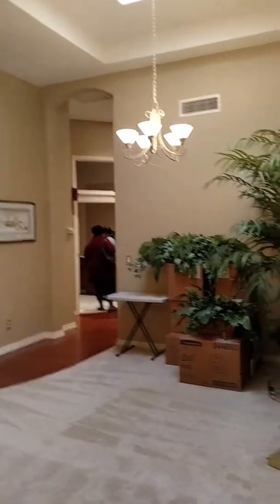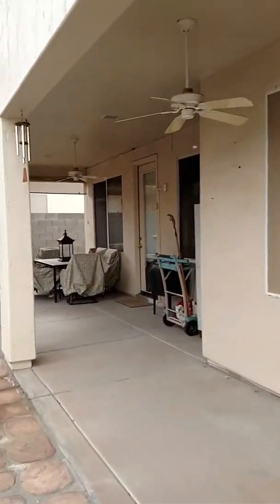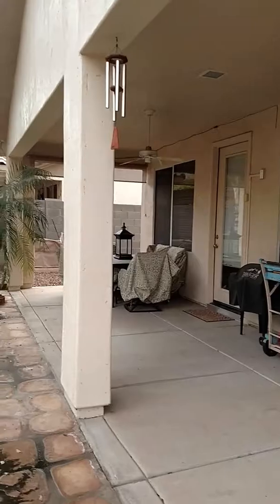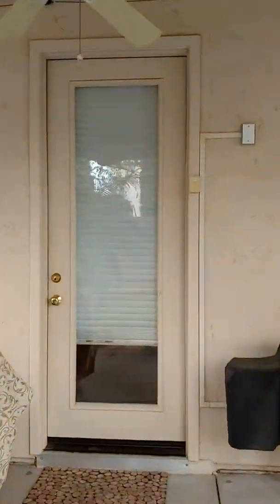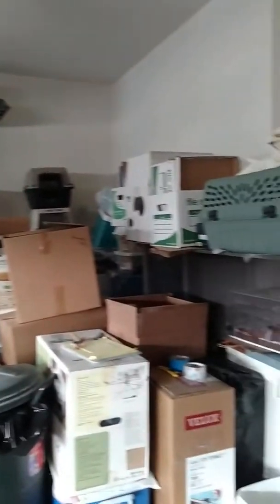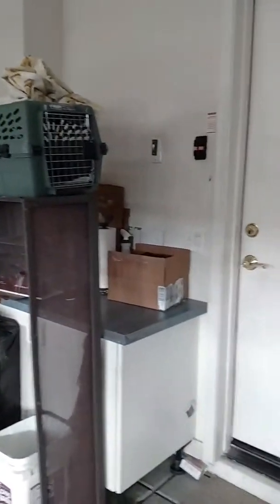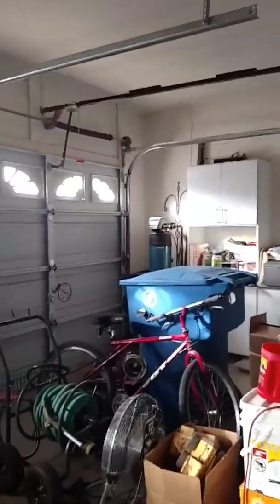1638 e Monterey